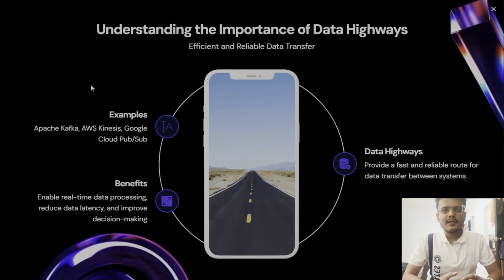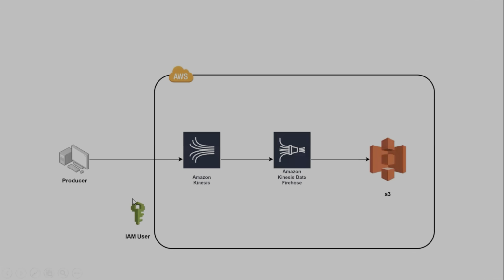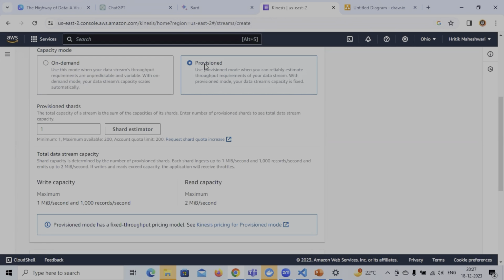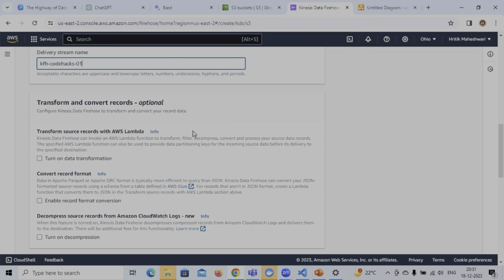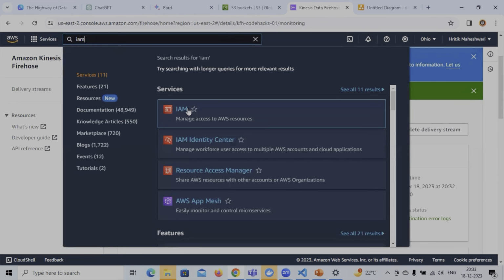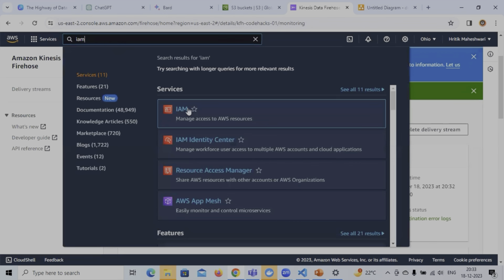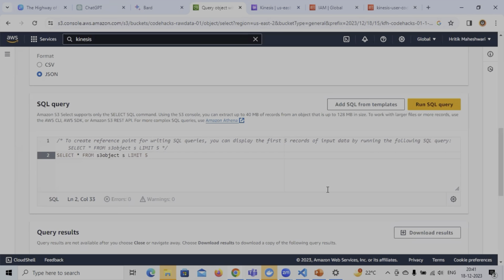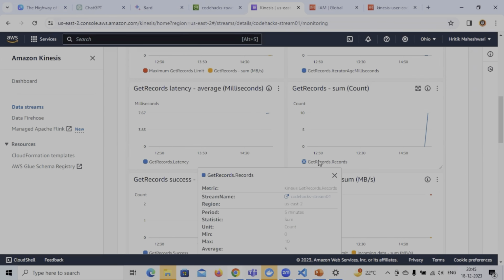Big Data Engineering Masterclass: Build Real-Time Streaming Pipeline with AWS Kinesis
Whether you're a data enthusiast or a budding big data engineer, this practical video equips you with the skills to unleash the power of real-time insights. Ditch the batch processing blues and dive into the world of continuous data flow with:

Step-by-step guidance: Build your real-time streaming pipeline from scratch using AWS Kinesis.
Hands-on example: Follow along as we construct a real-time analytics pipeline for social media sentiment analysis.
Demystifying Kinesis: Learn key concepts like producers, consumers, and Kinesis Firehose with simple explanations and visuals.
Beginner-friendly approach: No prior Kinesis or streaming experience needed! We'll break down everything into easy-to-understand steps.
Bonus resources: Downloadable code samples and cheat sheets to keep your learning journey smooth.
By the end of this video, you'll be able to:

Design and implement real-time streaming pipelines for any data source.
Leverage AWS Kinesis for efficient and scalable data ingestion.
Extract real-time insights from your data to make informed decisions.
Gain a competitive edge in the big data landscape.
Don't just process data, stream it! Enroll in this Big Data Engineering Masterclass and unlock the power of real-time analytics with AWS Kinesis.